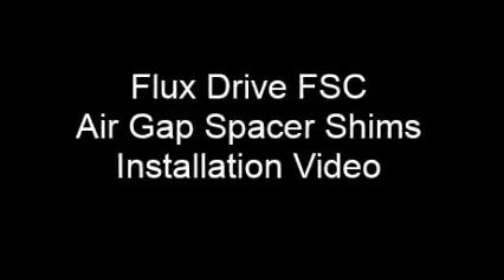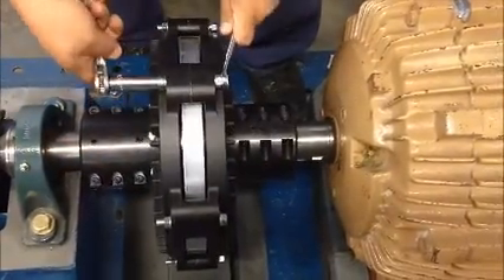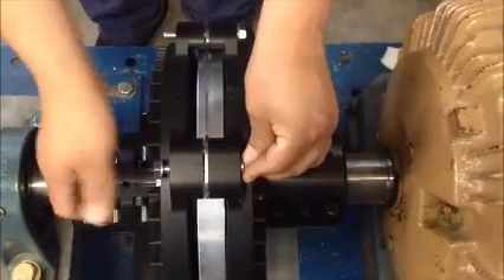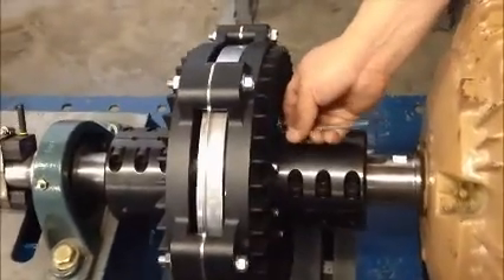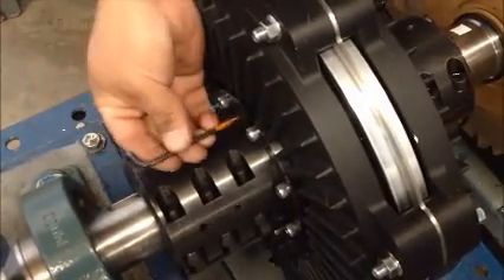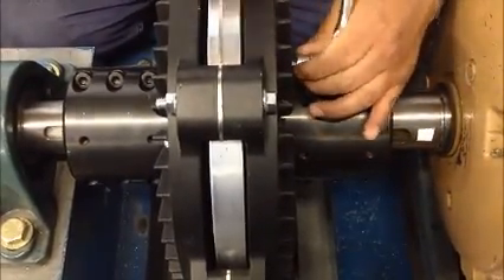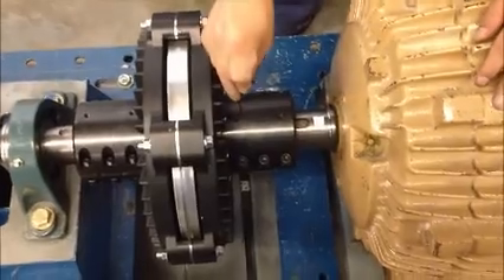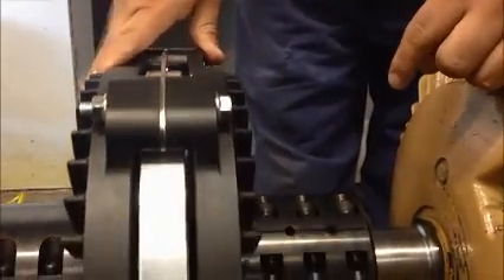Flux Drive SmartCOUPLING Air Gap Spacer Installation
This video demonstrates the process for installing air gap spacer shims for energy savings and additional misalignment correction on the Flux Drive FSC product line.